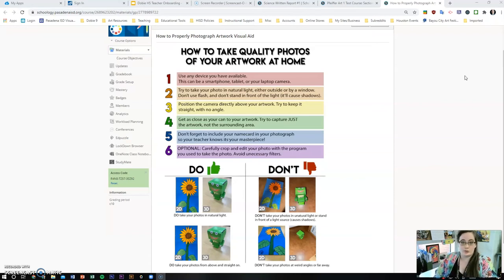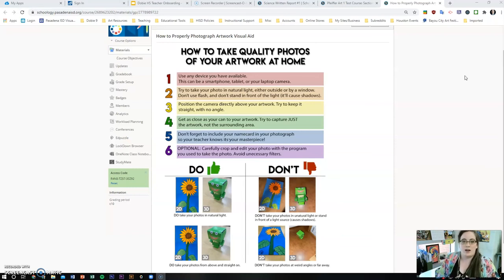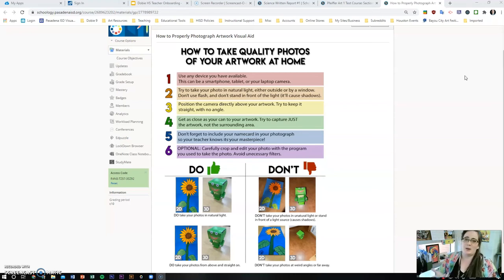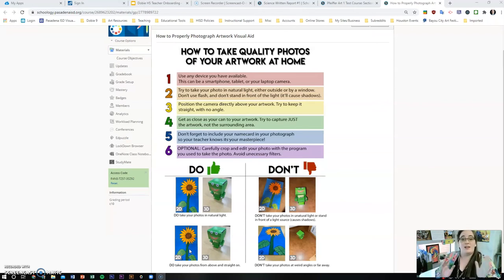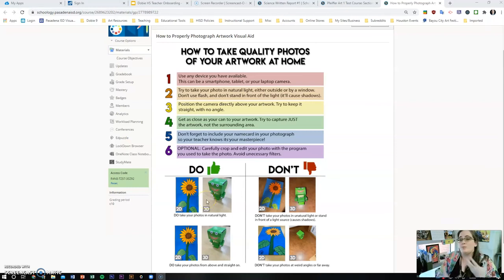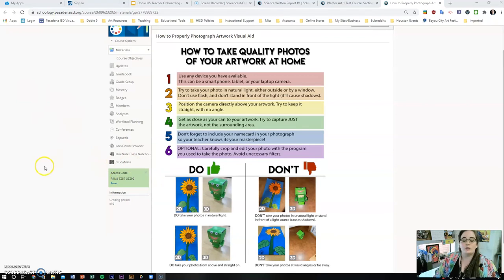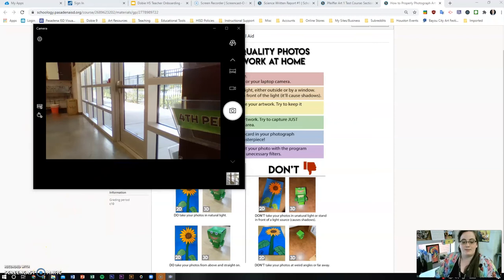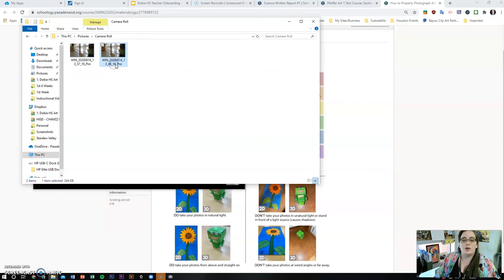How to Photograph and Submit Artwork Properly